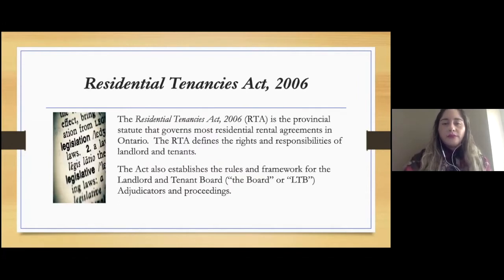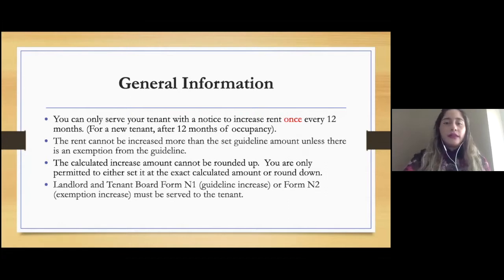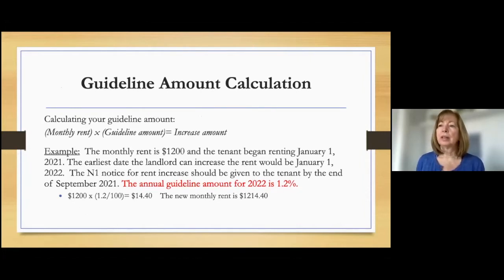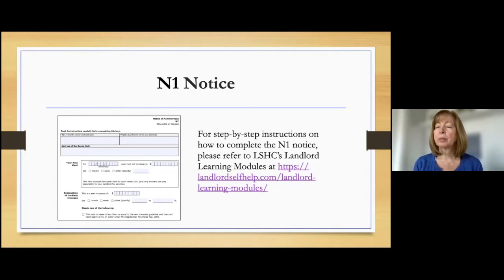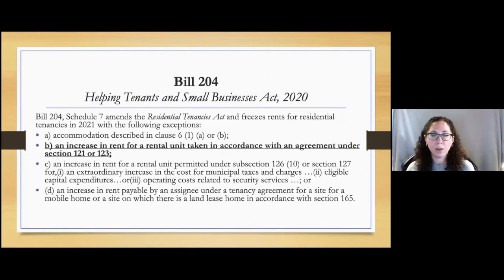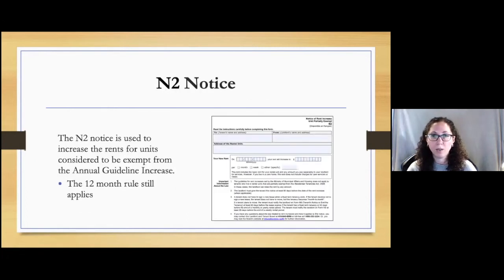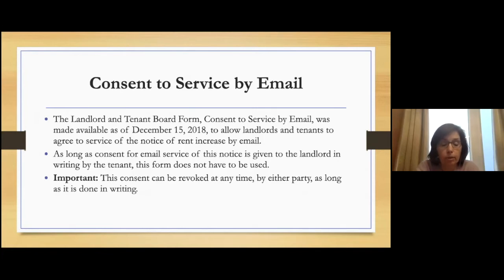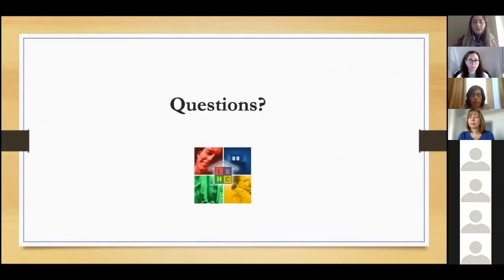2021 Landlord Education Series: Rent Increases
In the first of four 2021 videos for small landlords renting in Ontario, the LSHC staff present information on Rent Increases.  The video provides information that is useful and timely for all landlords with references to the 2021 freeze on rent increases and serving notice of increase to be effective in 2022.